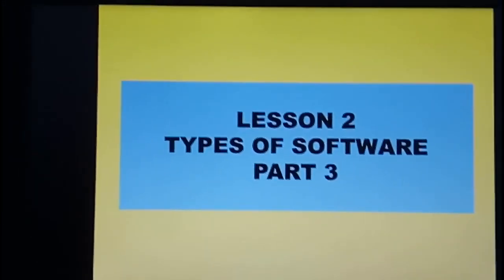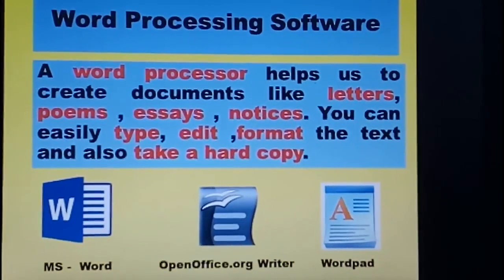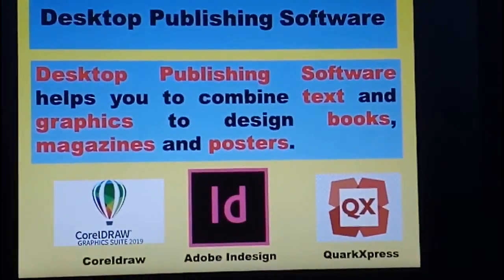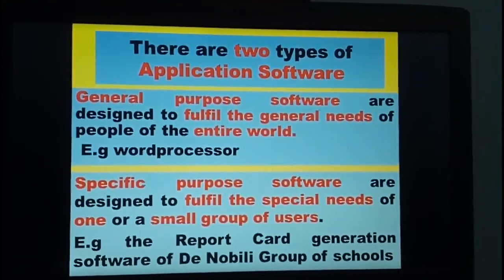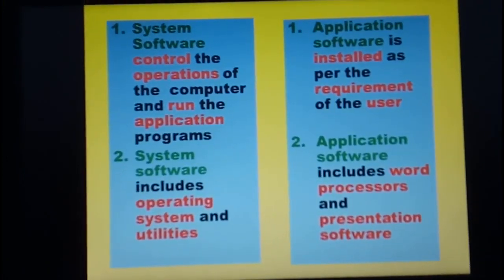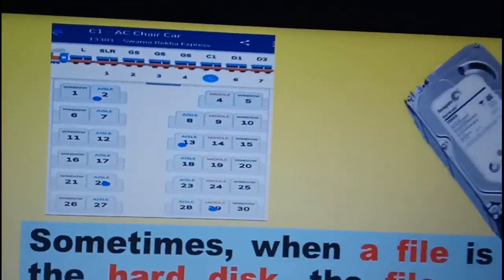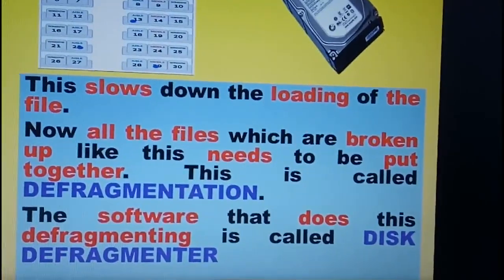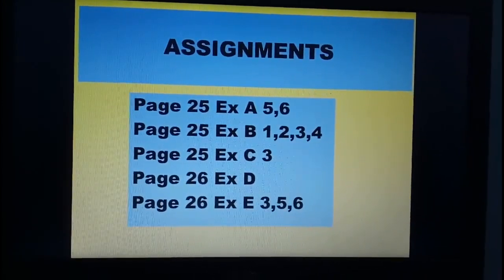Std 5 Computer Chapter 2 Part 3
Types of software Part 3